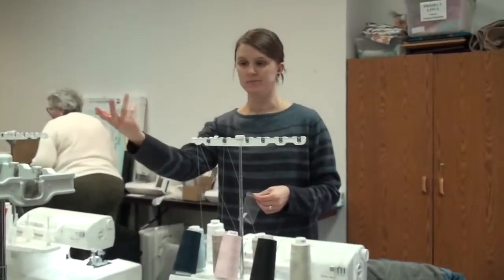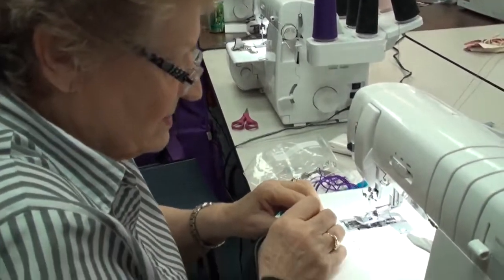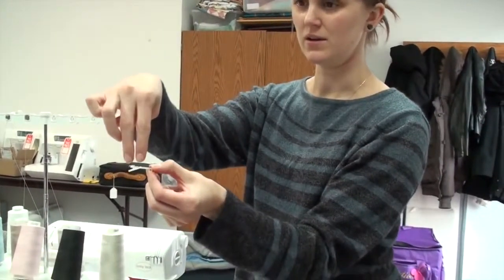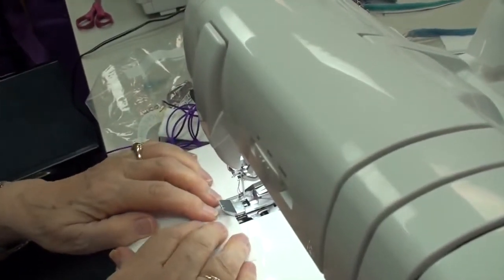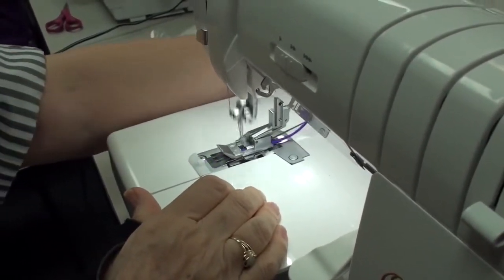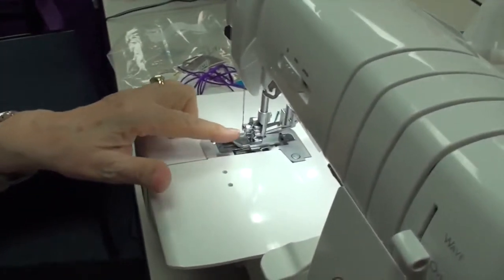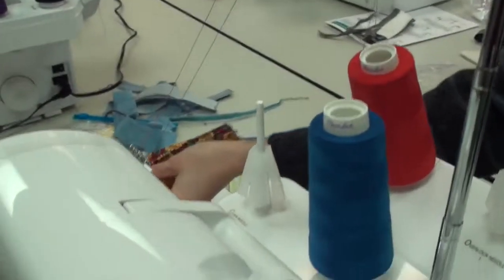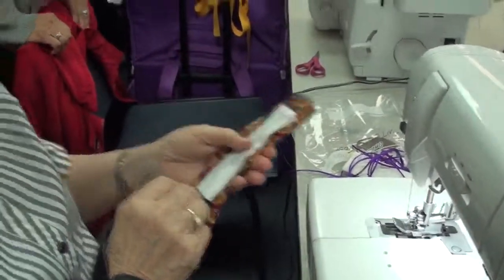Ovation Pintuck Foot 22